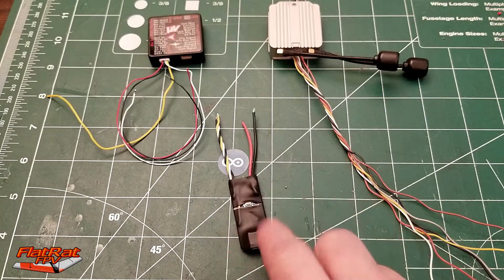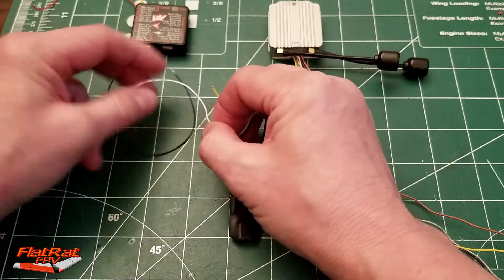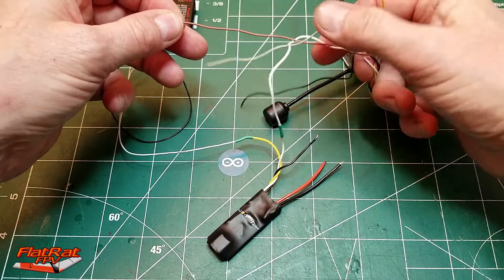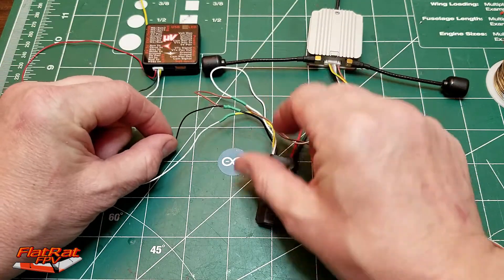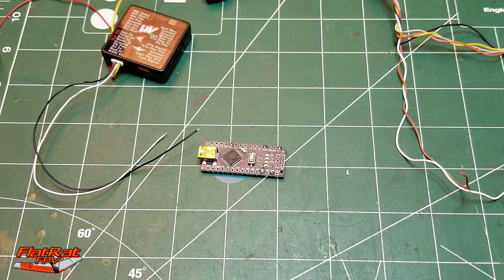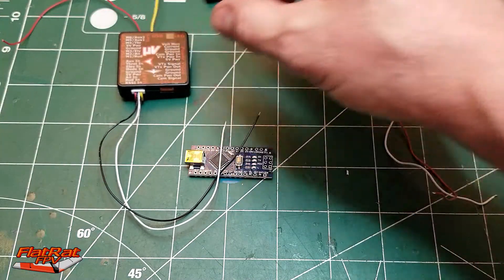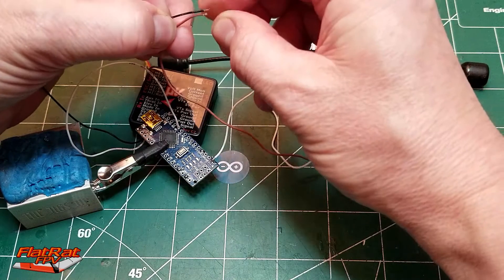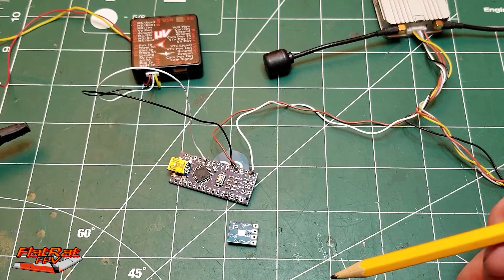How to wire the Arduino Nano to ET Vector and DJI FPV for OSD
In this video I'll be showing you how to wire up the Arduino nano board to the Vector and DJI unit so you can get your OSD working.  I do both the plain nano (no leads) and the type you can get from me with the leads ready to go.